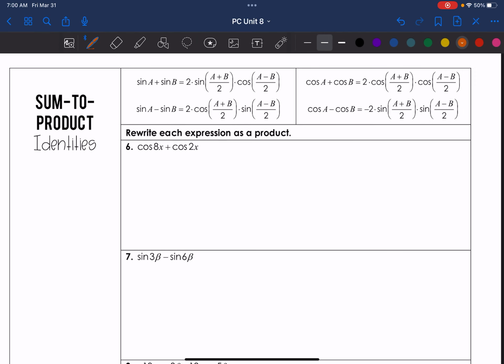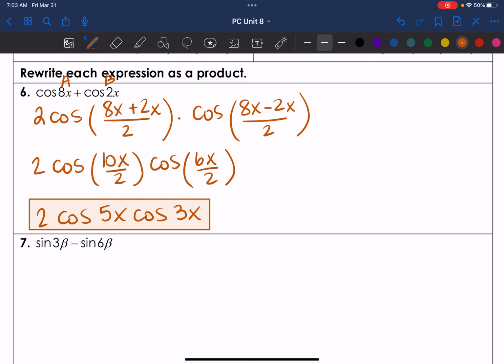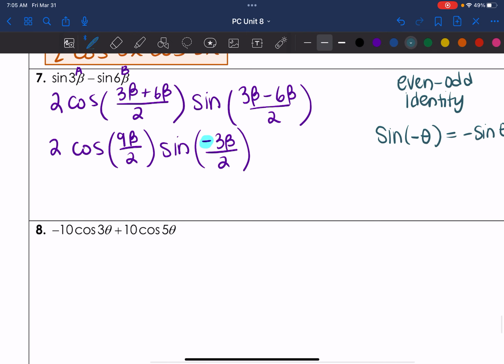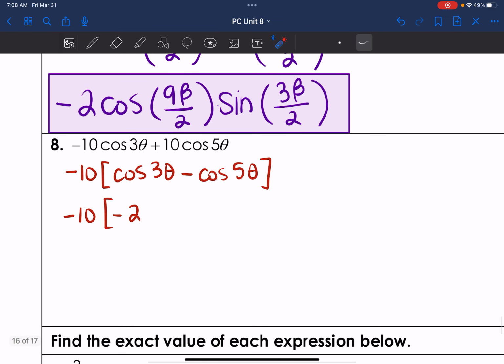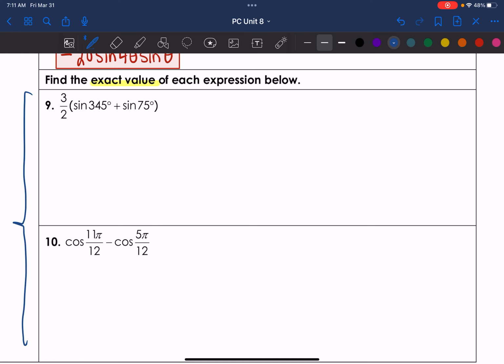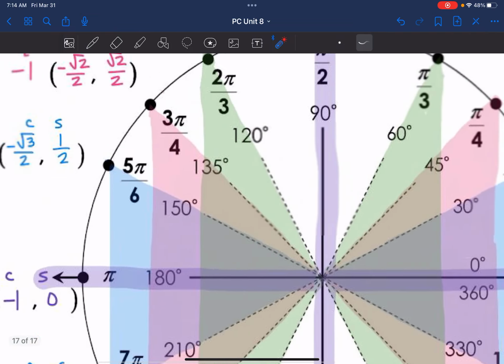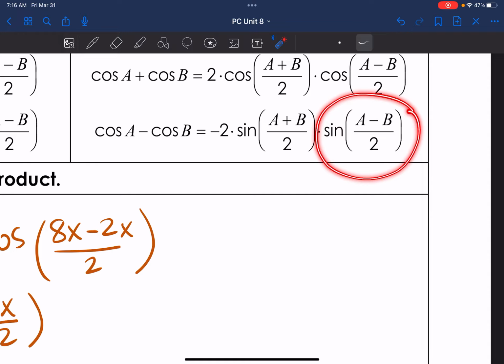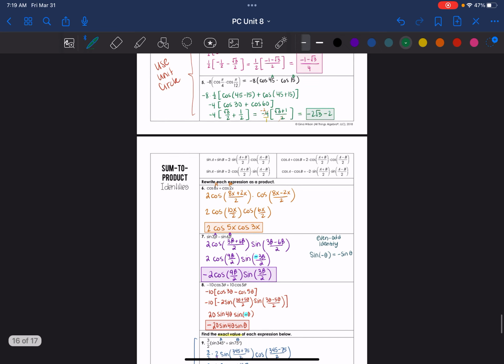Sum to Product Identities